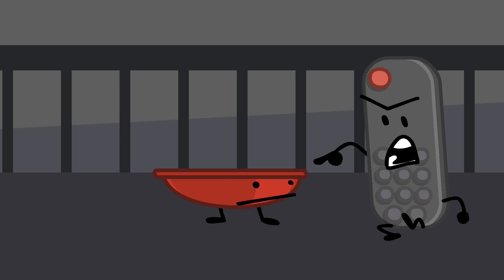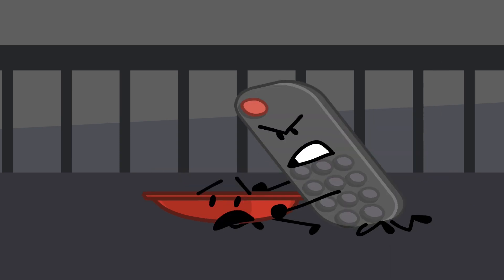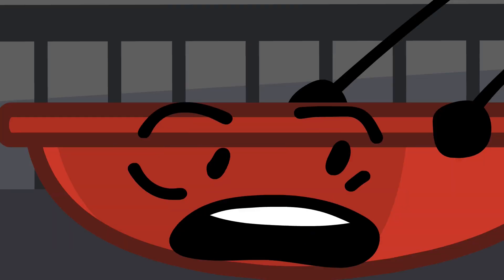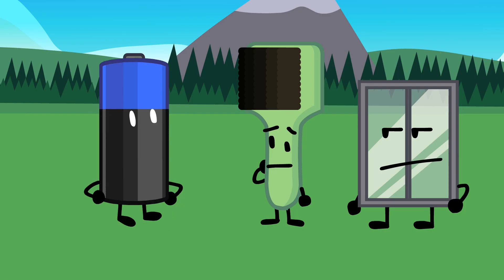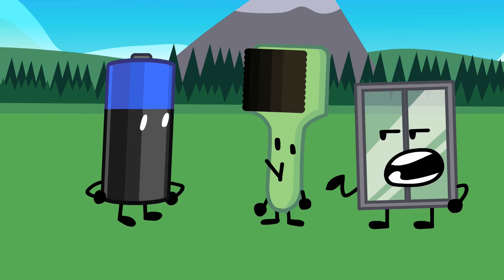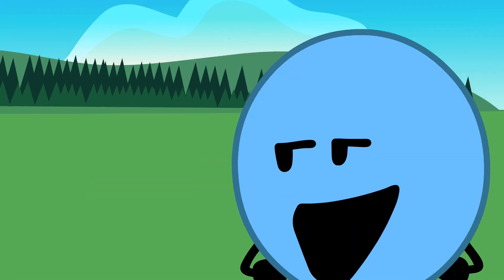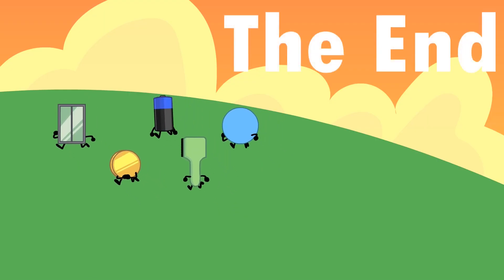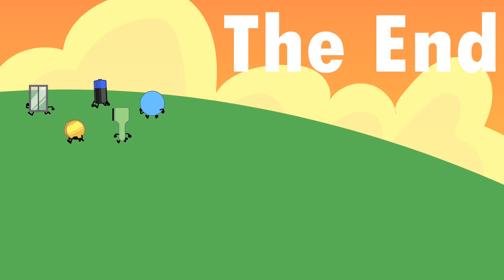Stupid Mini Show [Ep. 5] The End of The Beginning